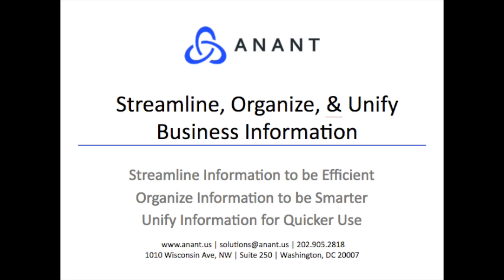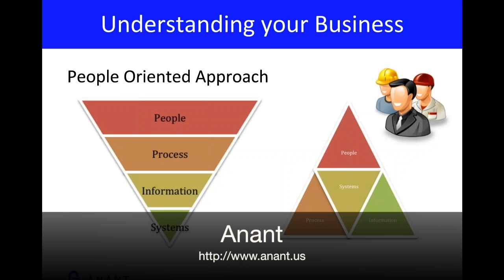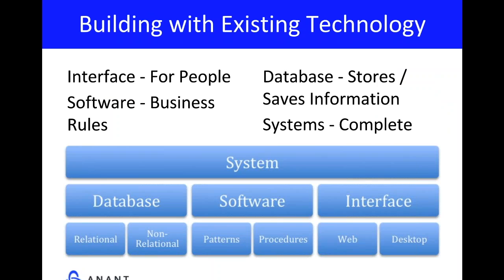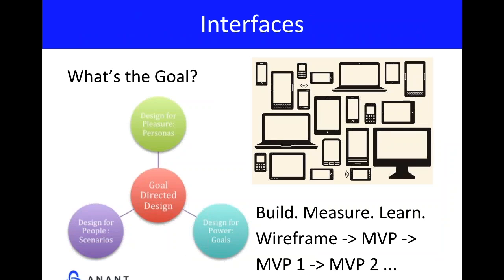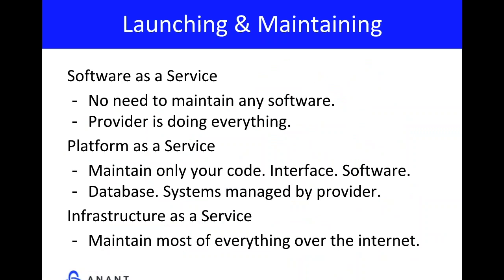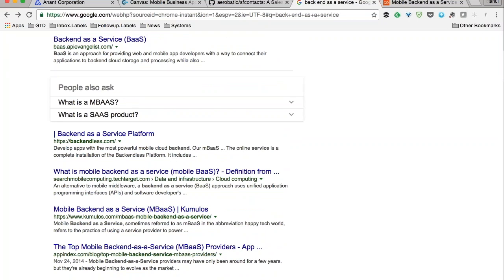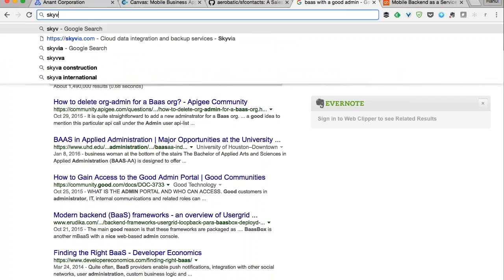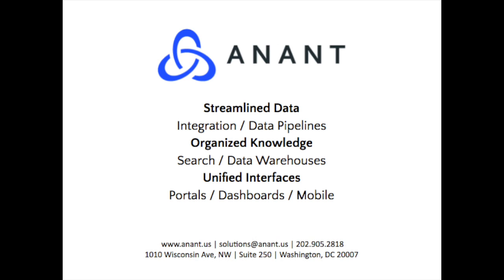Building Online Business Software 101 (B2B)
Why reinvent the wheel? Learn about the pieces that make up a business application and see how you can use open and online software to prototype something without investing too much yourself.